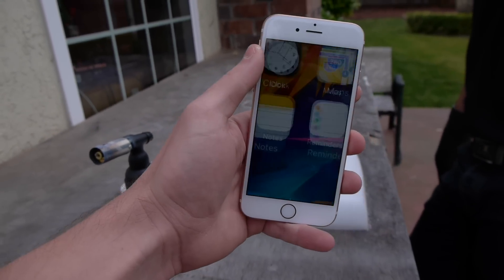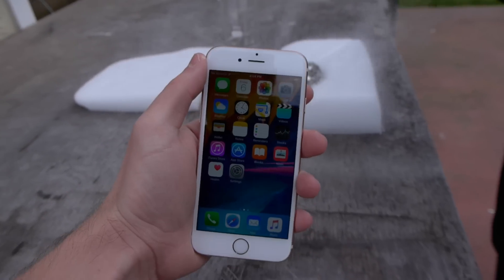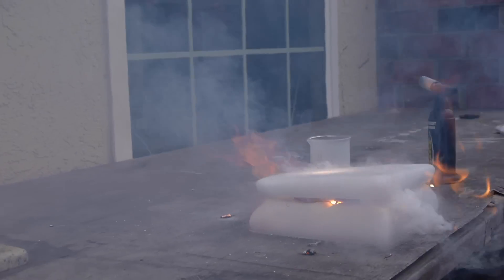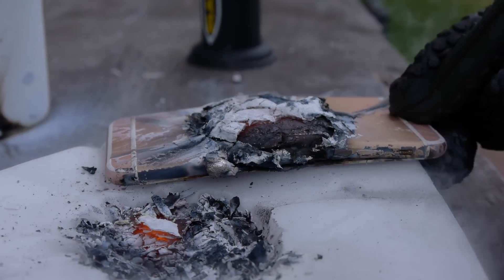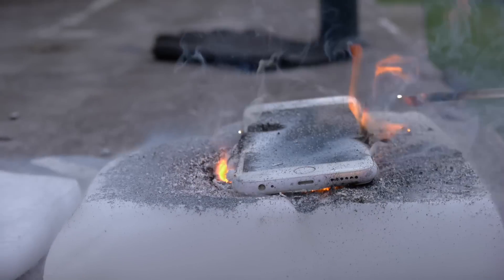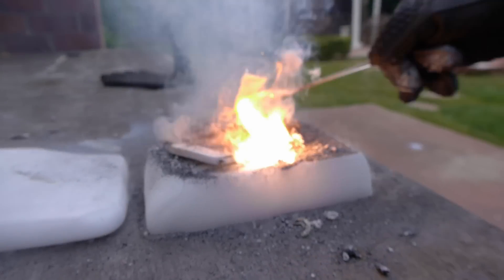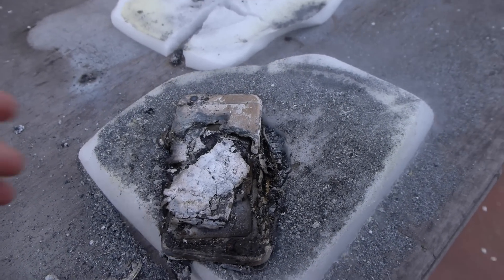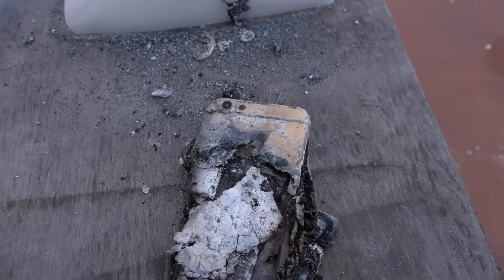iPhone 6S Inside Dry Ice Experiment!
I lit some magnesium on fire inside some dry ice and then placed a iPhone 6S between the two blocks to see what happens!